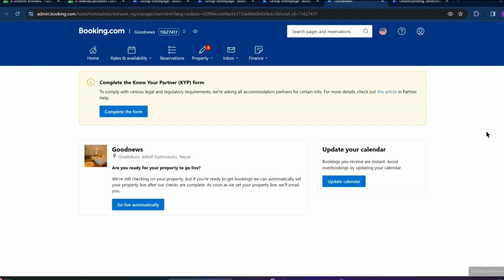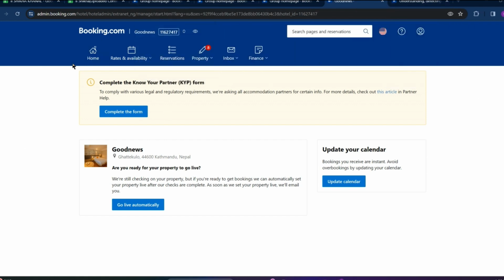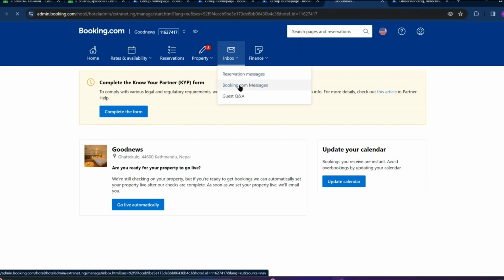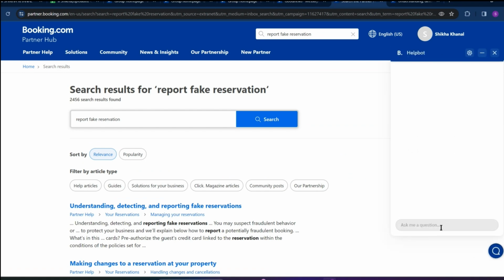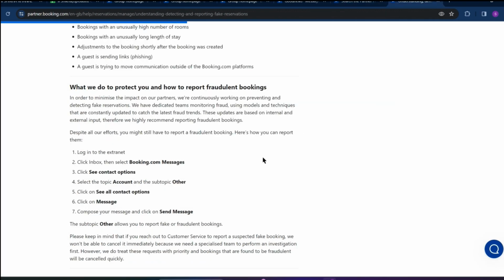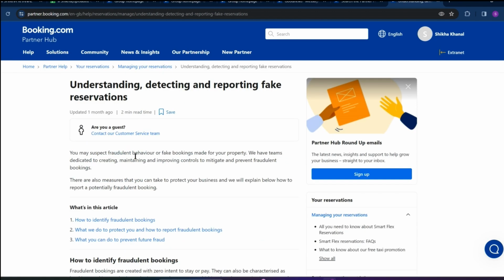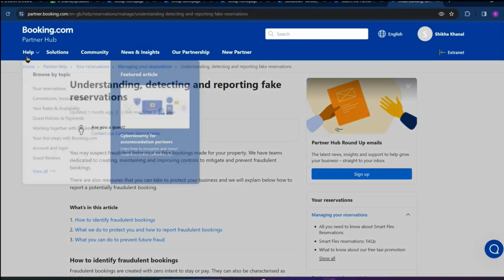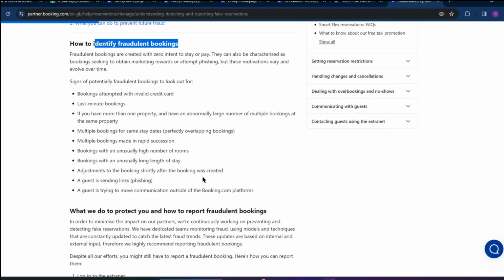How to Stop Fake Reservation on Booking.com 2026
Learn the art of safeguarding your property from fake reservations on Booking.com with our insightful video guide! In this video, we'll share effective strategies and tips to help you identify and prevent fraudulent bookings, ensuring a smoother and more secure experience for your property management. Don't let fake reservations disrupt your business – watch now and take control of your bookings on Booking.com!